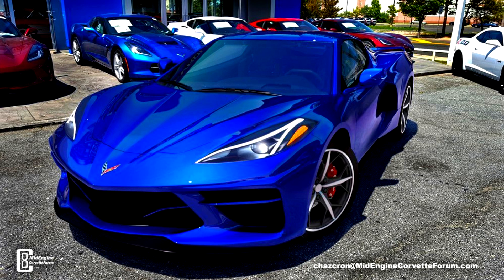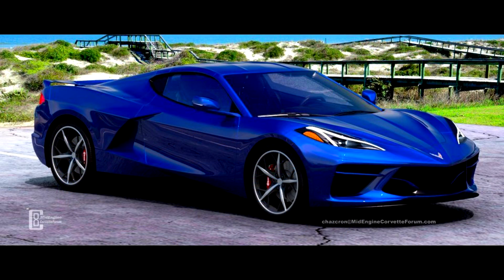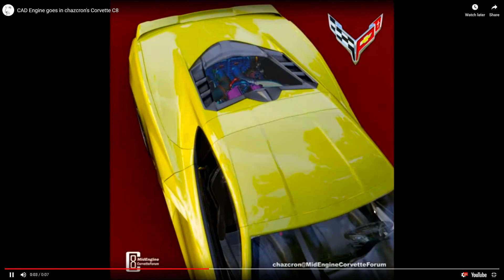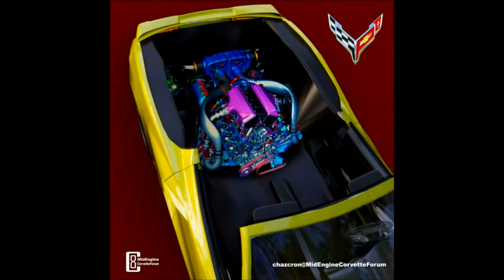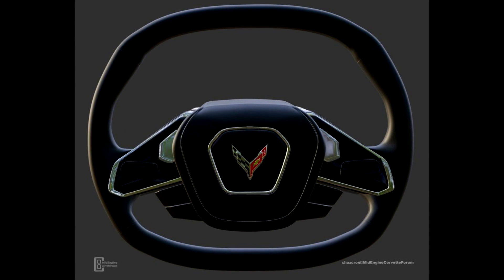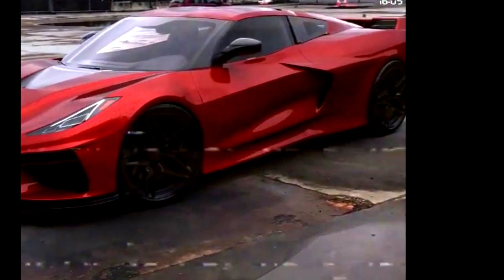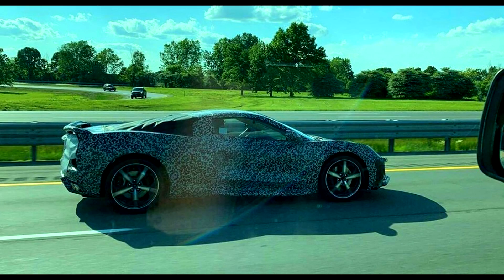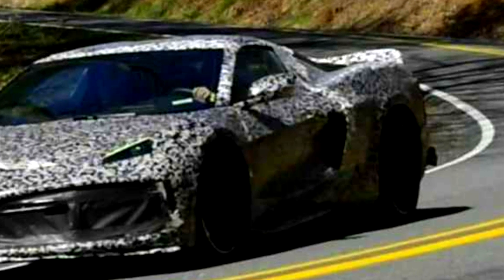GM Changes the GAME with NEW C8 Mid Engine Corvette Patent!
Hello everyone and welcome back to Brink of Speed!

Today I want to give you all the latest info about the C8 Mid Engine Corvette!

As you will see at the beginning of this video, the new C8 teaser is out and it's great and we will discuss things about that in this video.

I will talk about the new patent, that I believe will change the game for GM and the Mid Engine Corvette!

I will also show you the latest engine render by Chazcron and also his new C8 interior renders!

Lastly, we will take a look at the Mid Engine side scoop from the teaser video and compare it to a Lamborghini and McLaren and also to a few test mules recently seen on the road. I will show you why I think everything we have seen up until now has been fake side scoops!

Editor: Mike Brink